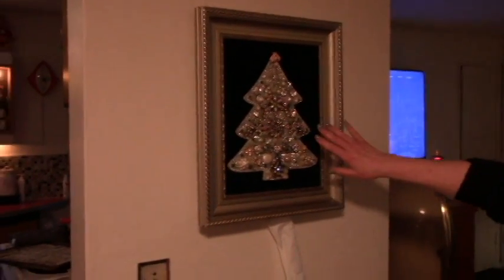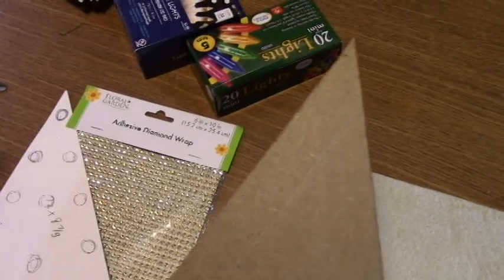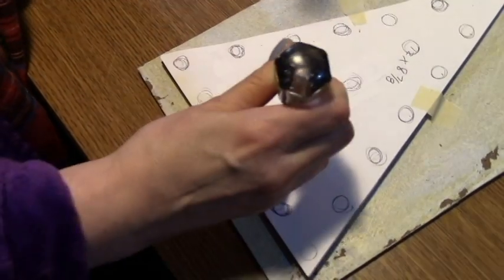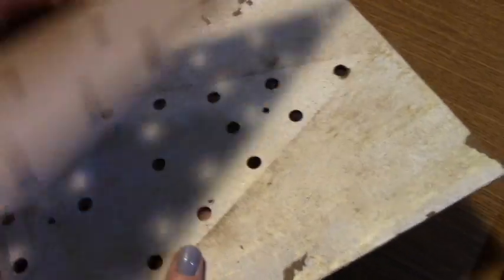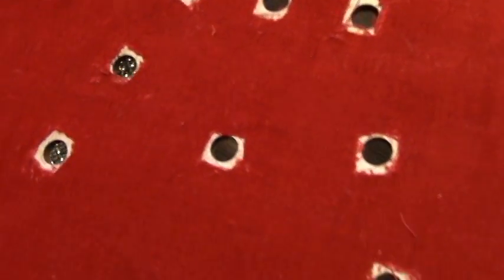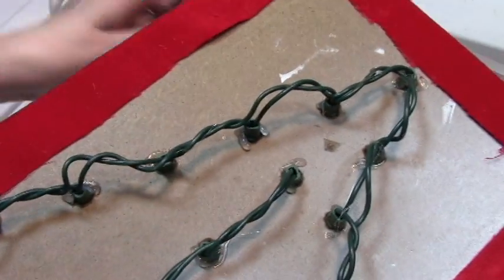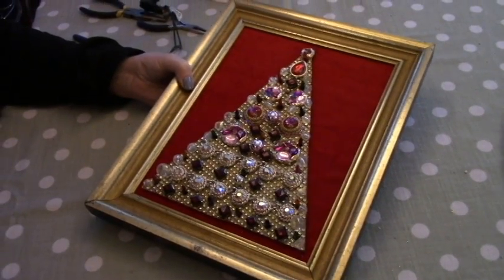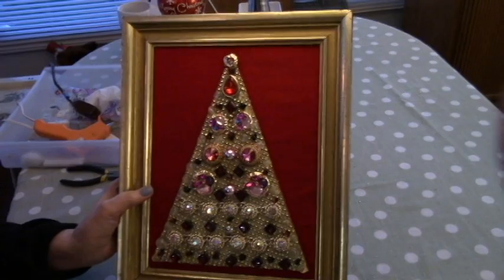DIY Tutorial Old Skool Lighted Jewelry Christmas Tree Pic #540